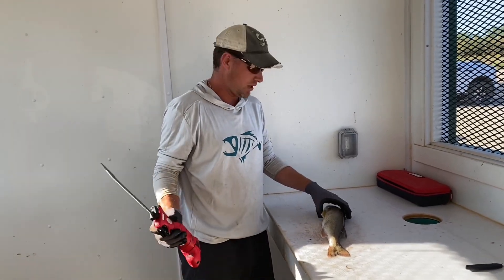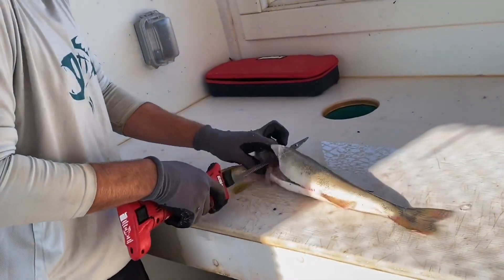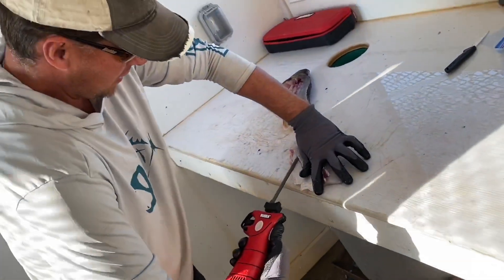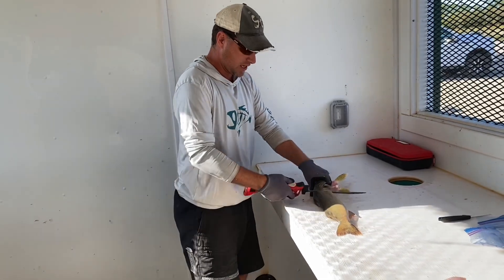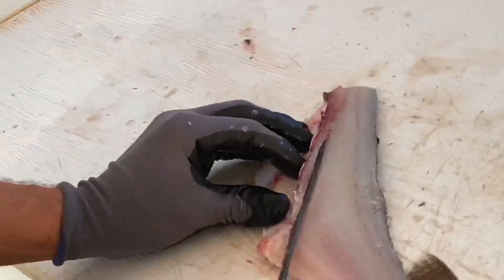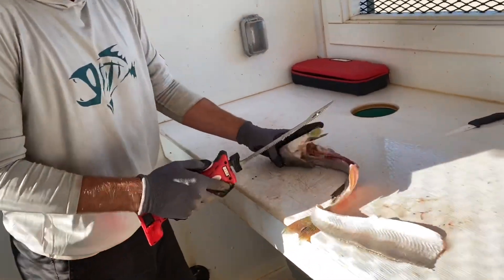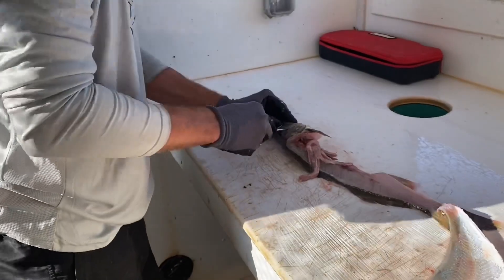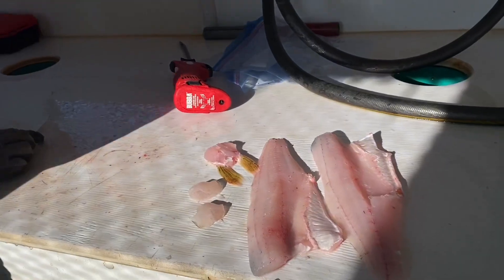Using The Bubba Electric Knife to Clean fish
How To Clean a Walleye For Transport, Saskatchewan regulations.

- Bubba Electric knife
                  -Fishinggeeks